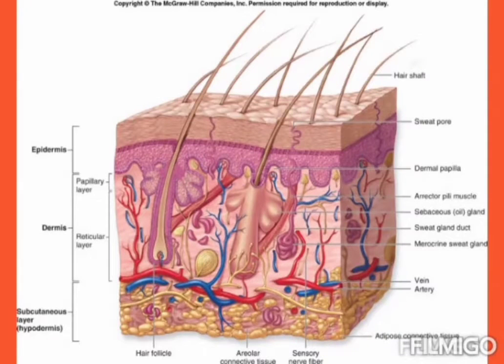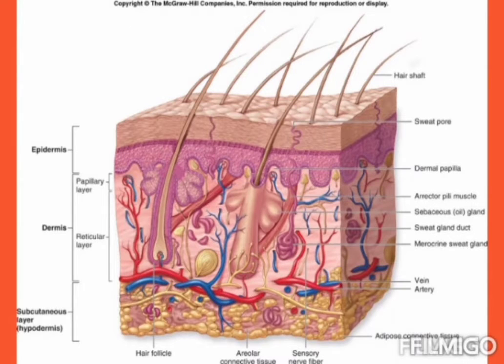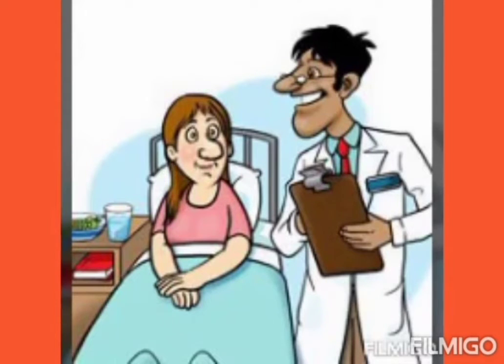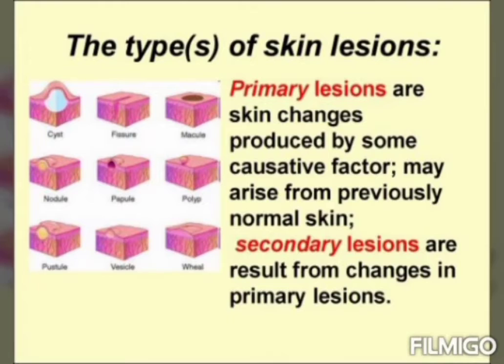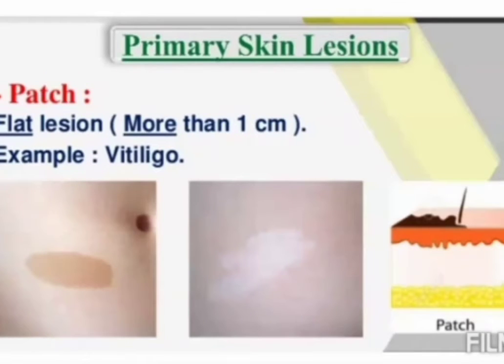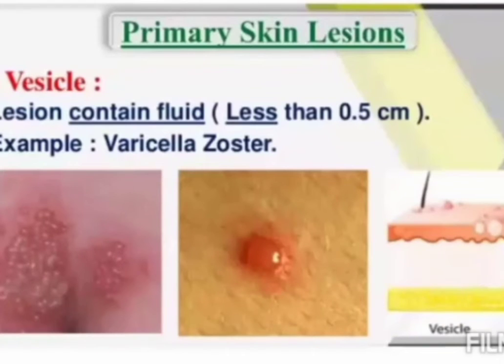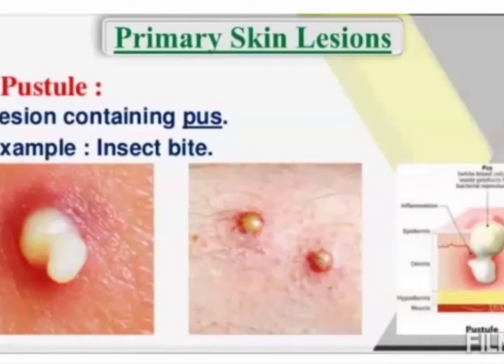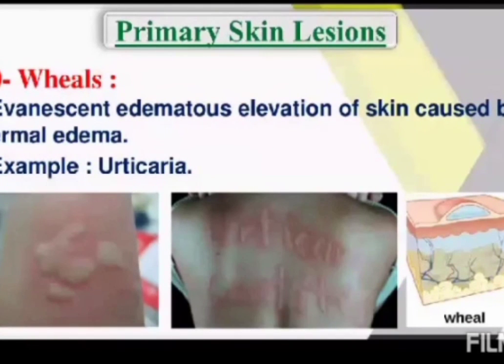Terminology of skin Part 1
For Second yr Bsc Nursing students